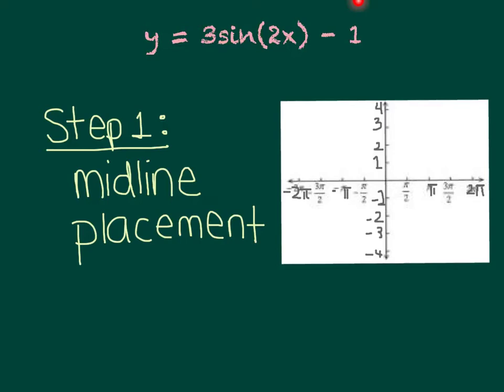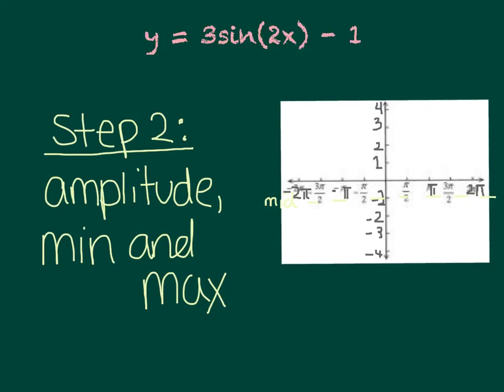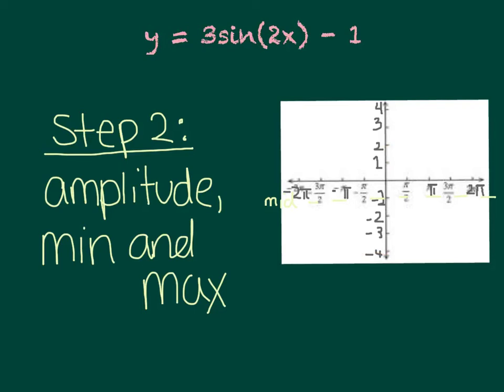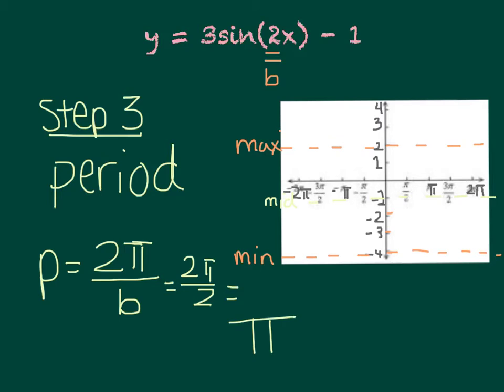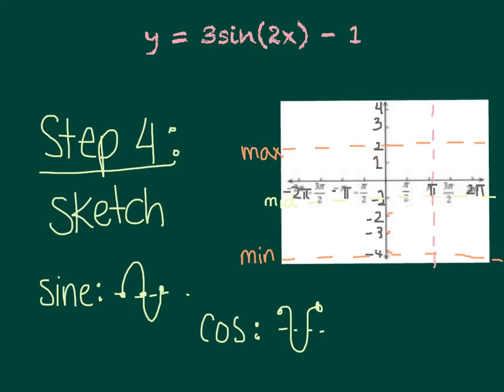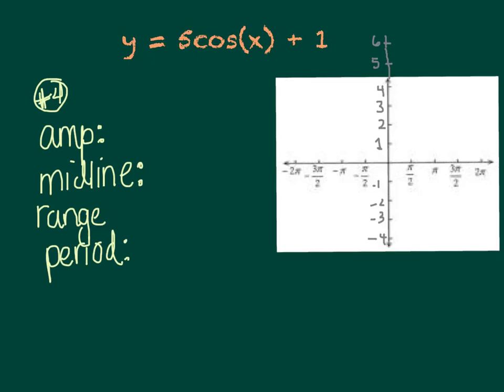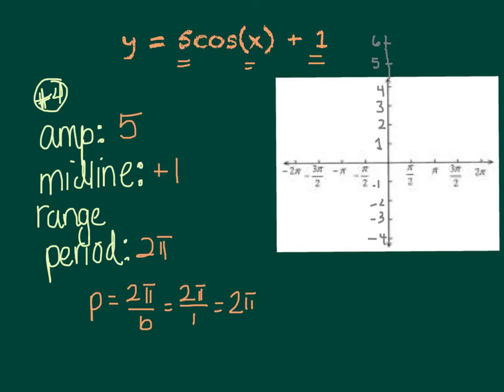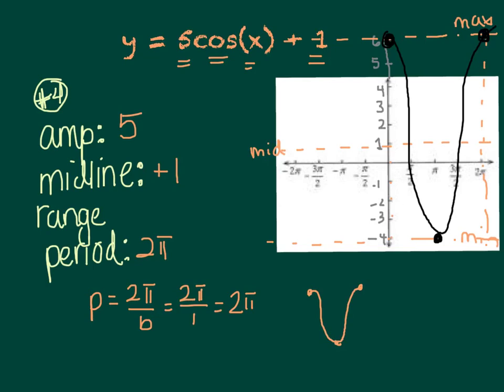5/12 how to graph a trig function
how to graph a trig function